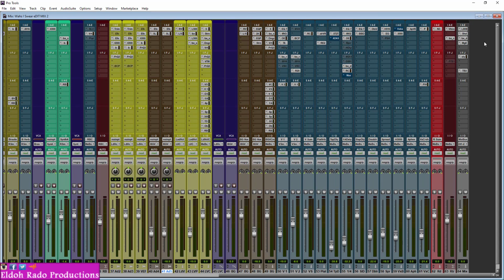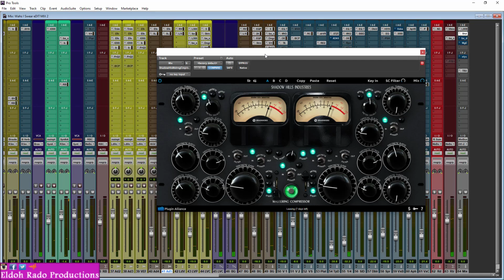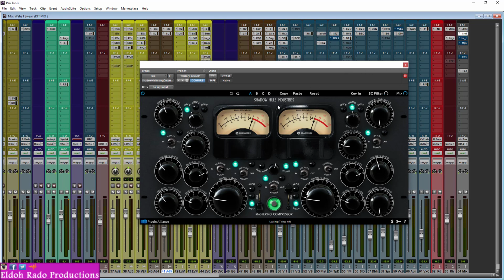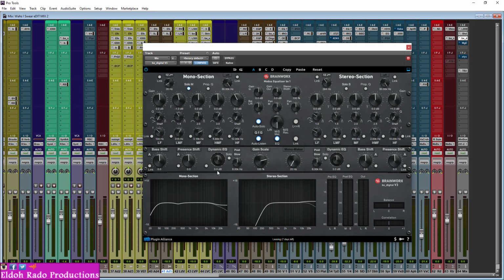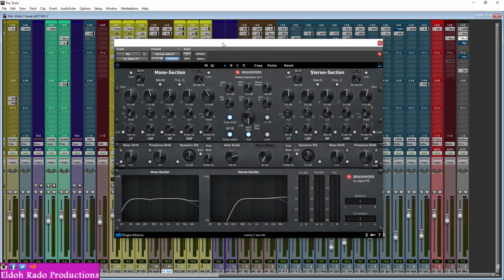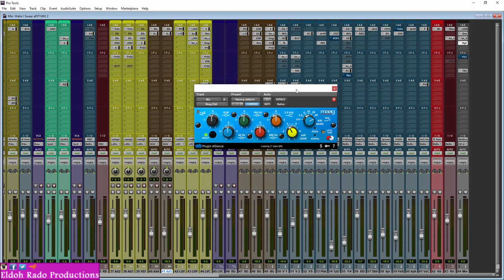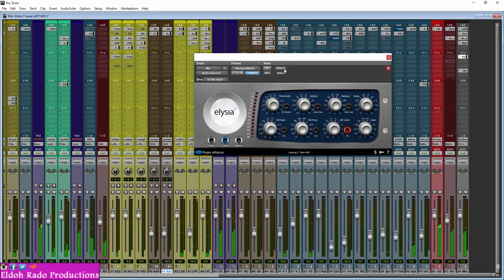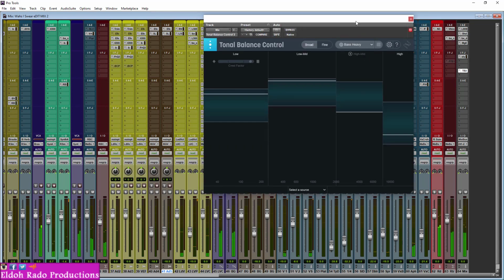2020 Dancehall Reggea Stereo Bus Setup